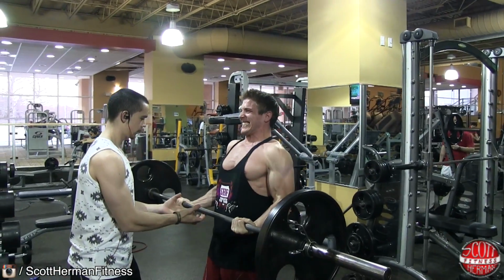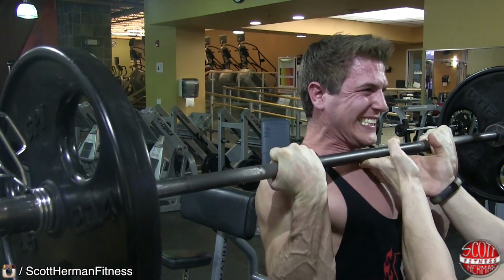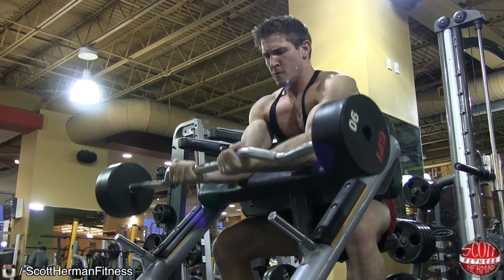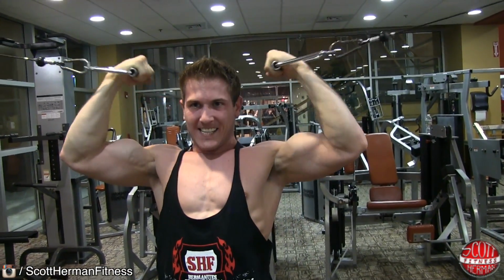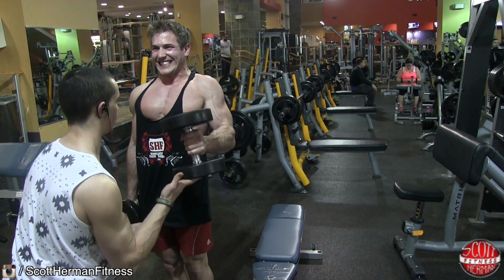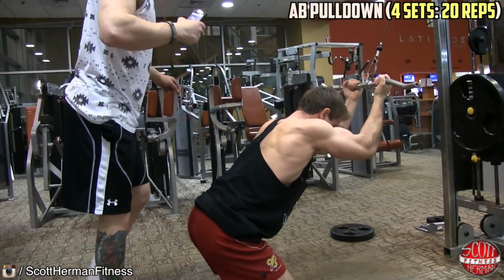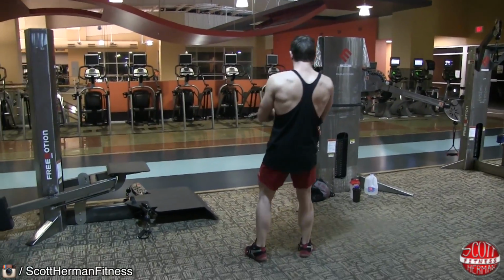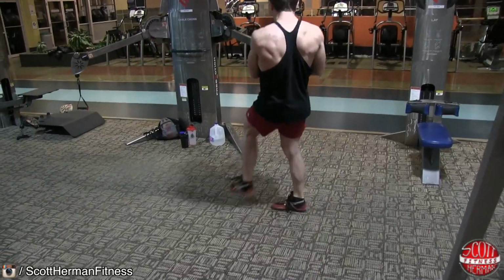BEASTMODE BICEPS & ABS! (Muscle & Strength Gain)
Get ready for the most INTENSE biceps & abs workout of your life! This routine utilizes forced reps combined with heavy weight training to break through plateaus! You will feel stronger and look better than ever once you are consistently pushing yourself to the max. BEASTMODE BICPES & ABS will take everything you've got to complete, but it will give back so much more!

Biceps
• 4 exercises
• Reps and sets will vary
• Rest 90 seconds to 2 minutes max between sets

Abs
• 2 exercises
• Rest 60 - 90 seconds max between sets

0:00 - Intro
(0:38)- Routine sets & reps!
(0:48)- Wide-Grip Barbell Curl (5 sets: 5 reps)
(3:28)- Preacher Curl (3 sets: 8 -- 10 reps)
(3:58)- Two Reasons Why Your Biceps Won't Grow

(4:41)- Standing Double-Bicep Cable Curl (3 sets: 8 -- 10 reps)
(5:37)- Hammer Curl (3 sets: 8 -- 10 reps)
(6:57)- Iron Bull Strength Grips

(8:03)- Ab Pulldown (4 sets: 20 reps)
(9:11)- Wood Chopper (4 sets: 15 reps)

(10:49)- SHF Blog- Ask me questions about the routine!

(10:56)- Healthy Recipes